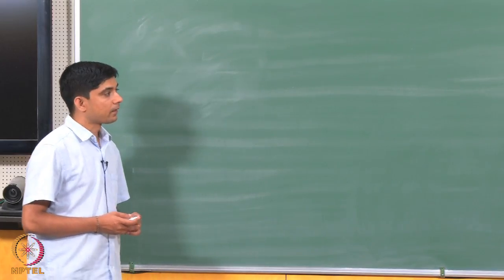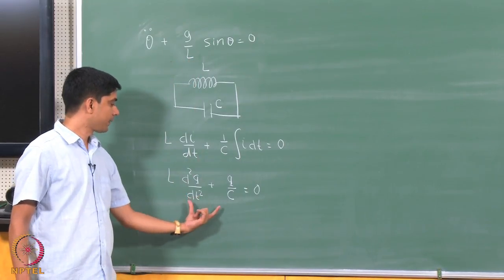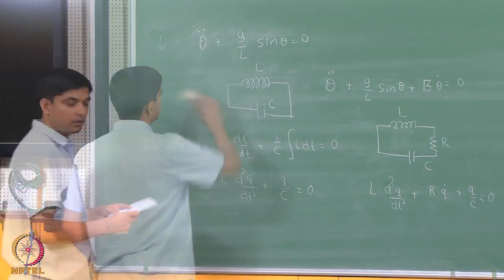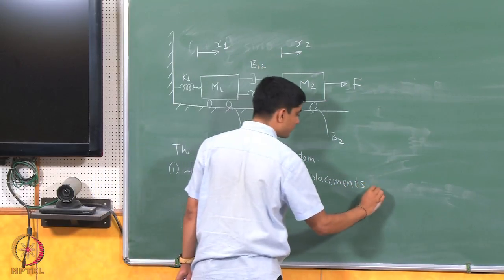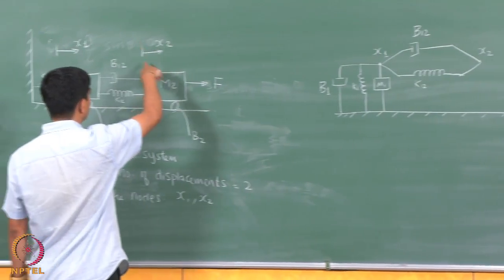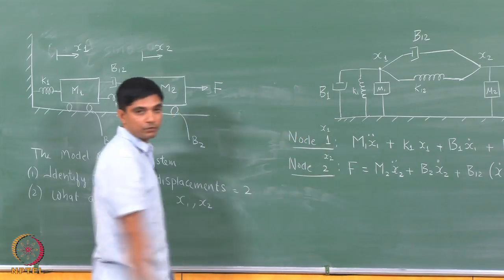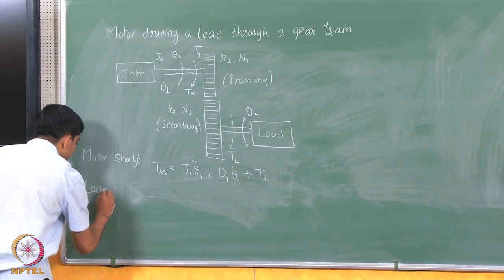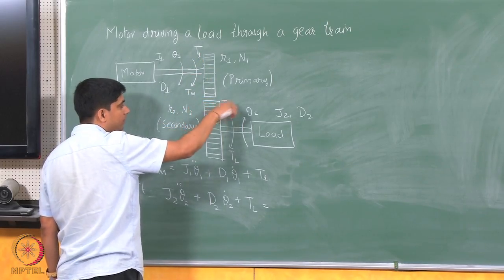Solving Problems in Modelling of Systems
This video is a tutorial which deals with solving of problems related to modelling of systems.